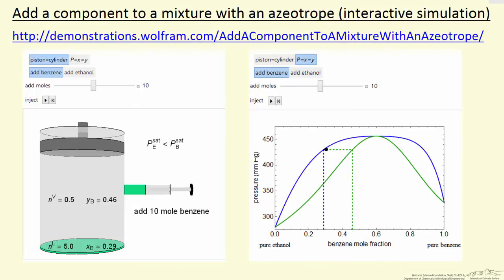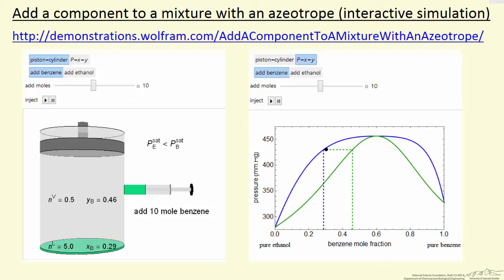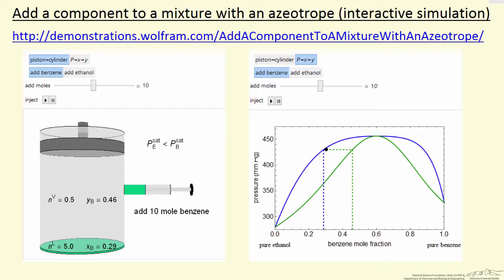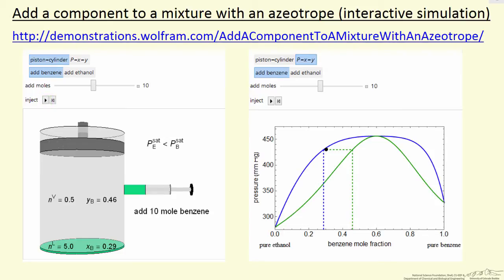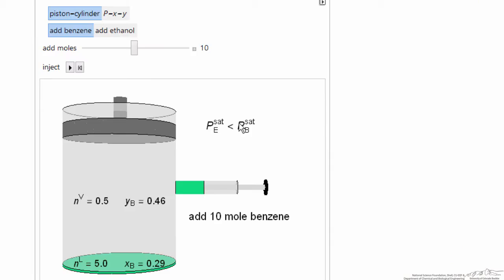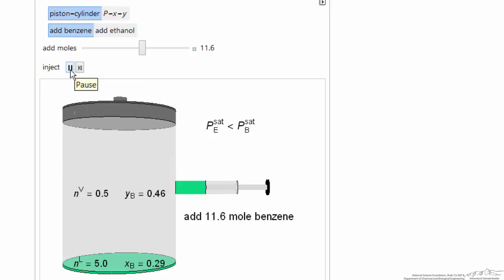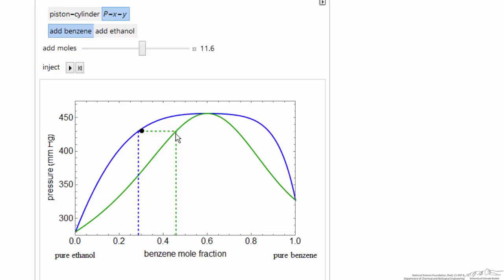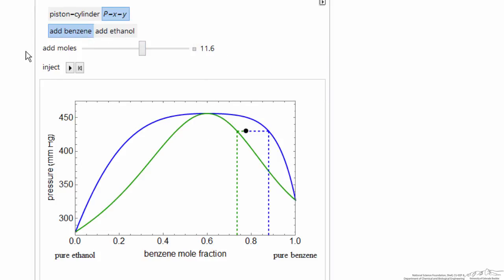Add a Component to a Mixture with an Azeotrope (Interactive Simulation)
Organized by textbook Describes how to use an interactive simulation where one component is added to a binary vapor-liquid mixture in equilibrium. The mixtures exhibits an azeotrope and the simulation shows the final equilibrium condition after the one component is added. Made by faculty at the University of Colorado Boulder, Department of Chemical & Biological Engineering.